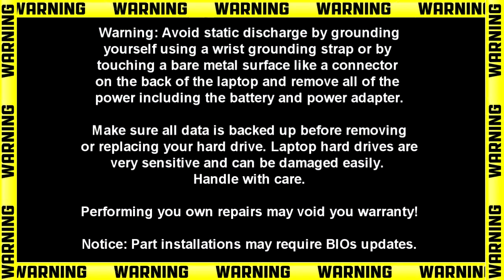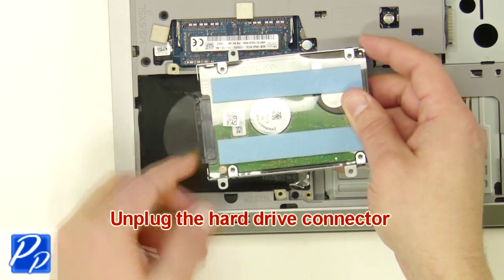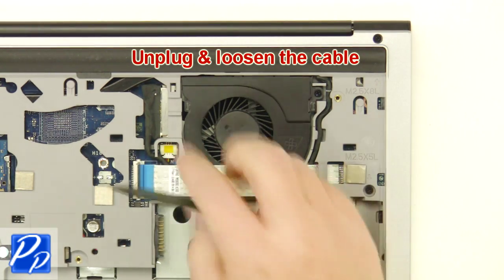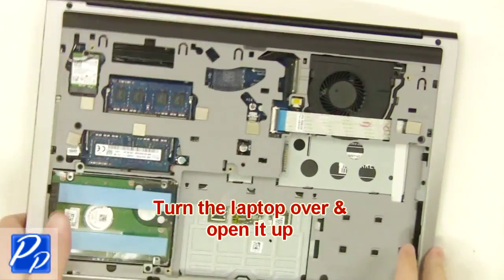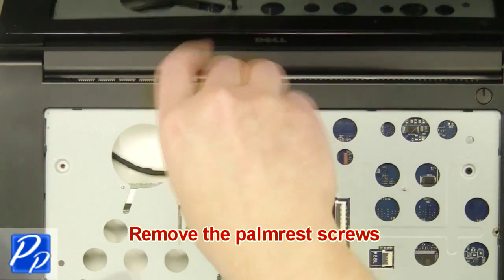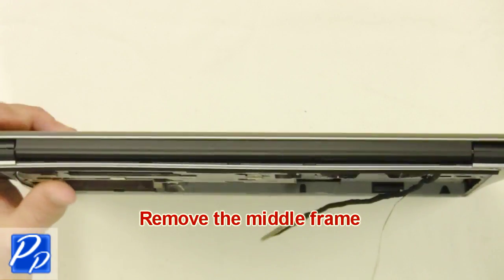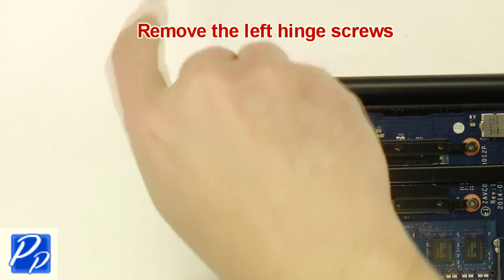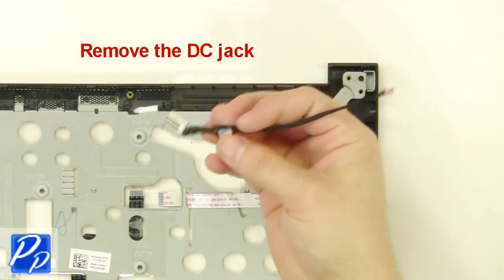Dell Inspiron 14-5448 (P49G-001) DC Jack How-To Video Tutorial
This Inspiron 14-5448 video repair tutorial was brought to you